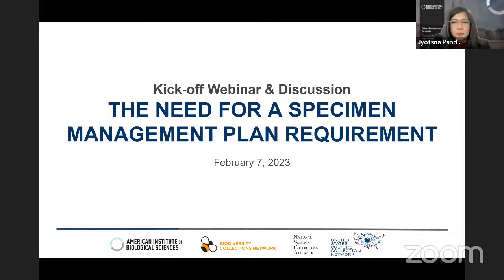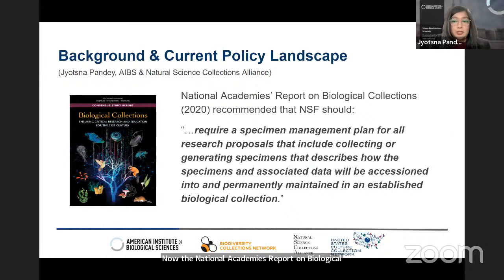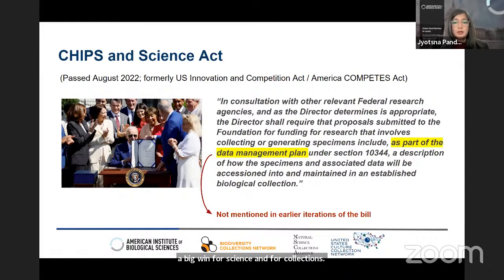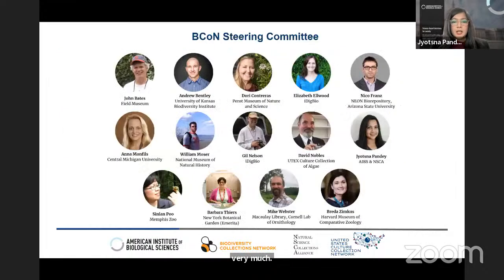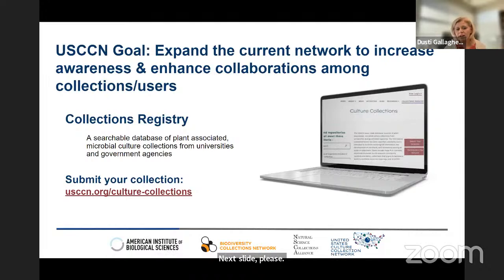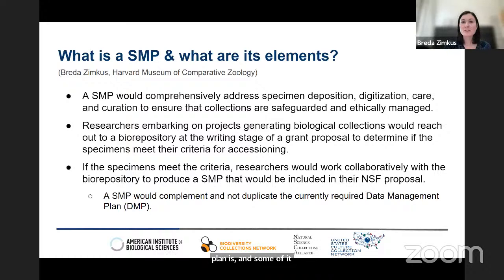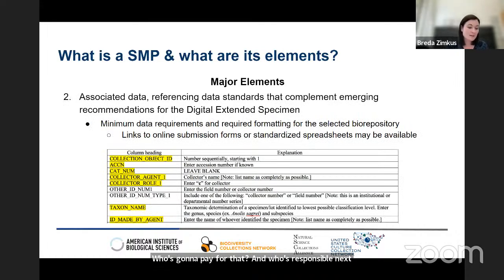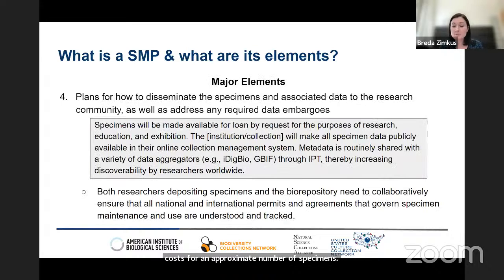Kick-off Webinar and Discussion on the Need for a Specimen Management Plan Requirement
Please join representatives from the Biodiversity Collections Network (BCoN) and the U.S. Culture Collection Network (USCCN) for a joint webinar discussion on the need for a Specimen Management Plan requirement in research proposals that generate living or preserved specimens. Recommended by the National Academies’ report on biological collections in 2020, this requirement is now supported by the recently enacted CHIPS and Science Act. Join us for a discussion about the elements of a specimen management plan and its benefits to various stakeholder communities.